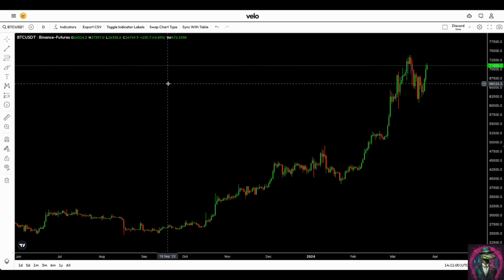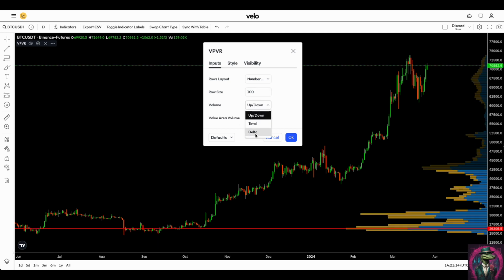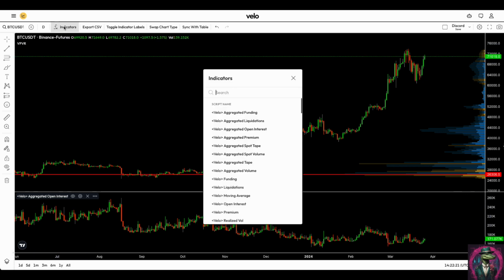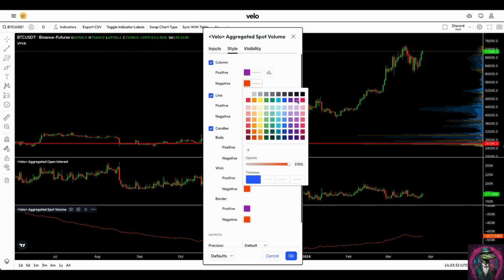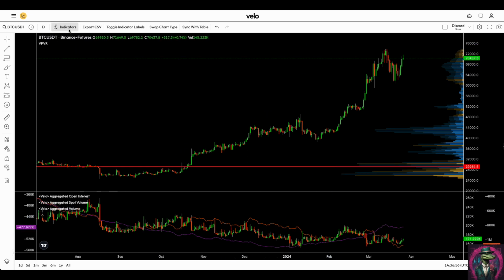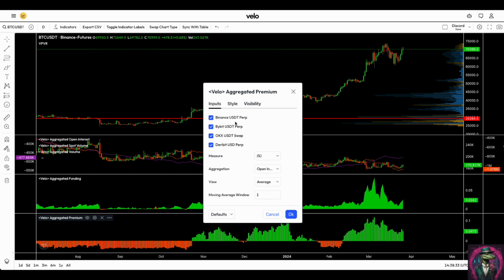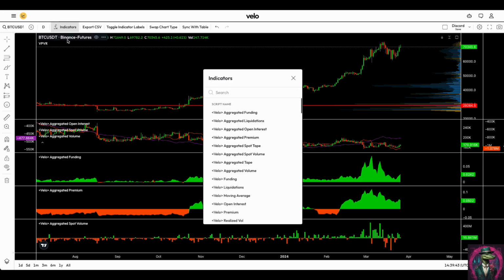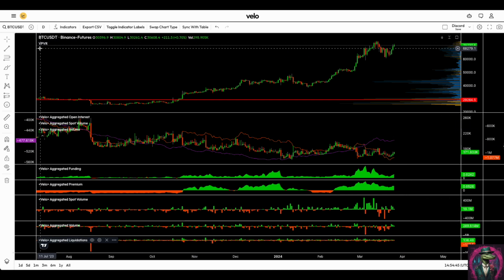Velo Data - TradingView premium for free / my settings OI, Funding, spot & perp CVD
Welcome to today's episode! Today, we're diving into my precise settings for Velo Data – a topic many of you have asked me about.

In my daily updates on X and on Discord, I delve into the exact derivative data and analyze the movements in the OI, funding rates, and CVD developments. To help you better understand and apply my analyses, I've visualized my settings for you.

Feel free to check out my X profile to follow my daily updates.

There, you'll get detailed BTC chart analyses, order book data, liquidations heatmap updates, and all relevant derivative data every morning.

And don't forget to check out my preferred hardware wallet, the Onekey Wallet, as well as my preferred exchange, BingX, through my partner link.

**Links:** (need to copy & paste)

Preferred Exchange:
If you're looking for a reliable and user-friendly exchange, I highly recommend BingX.

Don't miss out on the latest updates, and let's dive into the world of crypto trading together!

Deutsch

Herzlich willkommen zur heutigen Folge! Heute dreht sich alles um meine genauen Einstellungen für Velo Data – ein Thema, über das mich viele von euch schon angesprochen haben.

In meinen täglichen Updates auf X und im Discord gehe ich ausführlich auf die genauen Derivatdaten ein und analysiere die Bewegungen im OI, den Fundingraten und den CVD-Entwicklungen. Damit ihr meine Analysen besser nachvollziehen und selbst anwenden könnt, habe ich meine Einstellungen für euch visualisiert.

Schaut gerne auf meinem X-Profil vorbei, um meinen täglichen Updates zu folgen. Dort erhaltet ihr jeden Morgen detaillierte BTC-Chartanalysen, Orderbuchdaten, Liquidations-Heatmap-Updates und alle relevanten Derivatdaten.

Und vergesst nicht, euch mein bevorzugtes Hardware-Wallet anzusehen, das Onekey Wallet, sowie meine bevorzugte Börse, BingX, über meinen Partnerlink.